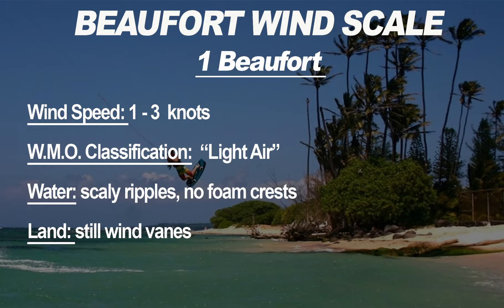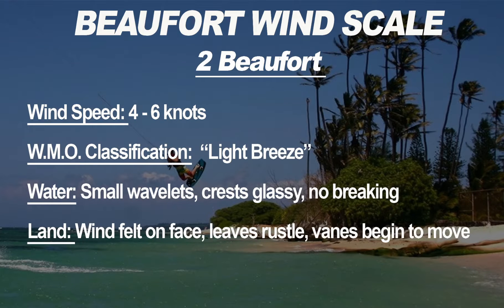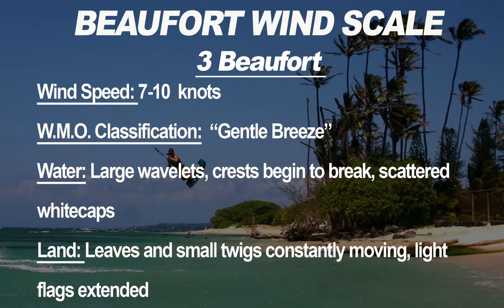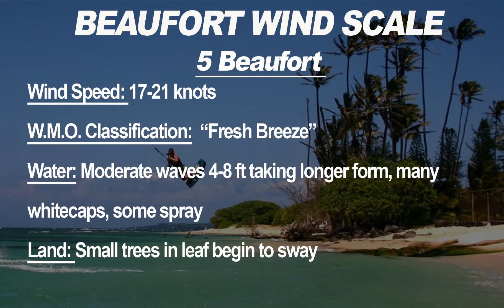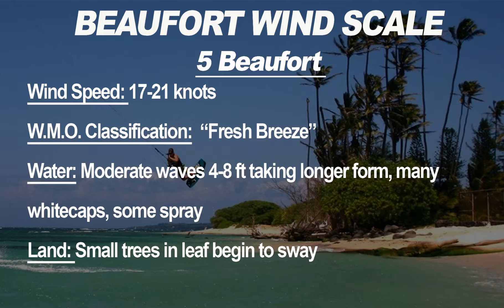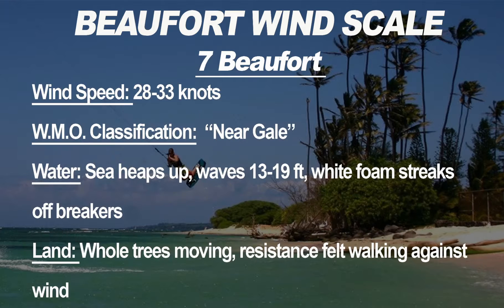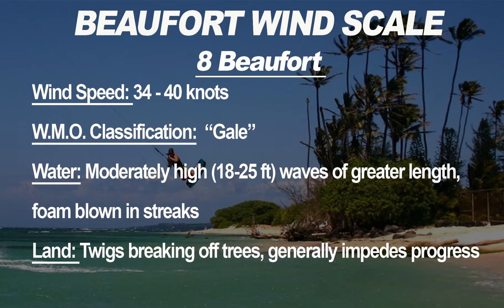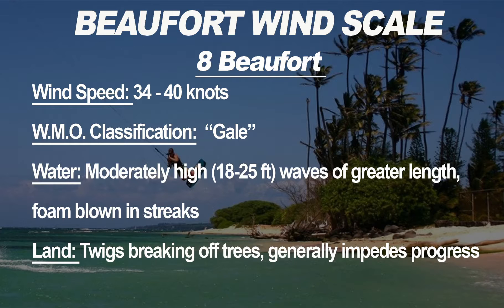Kiteboarding Lessons - The Beaufort Scale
Have you ever been curios what the wind speed is and you don't have a wind meter? Guess what you don't even need one. Just watch this video and you will be able to read the wind wherever you go Kiteboarding or Kitesurfing